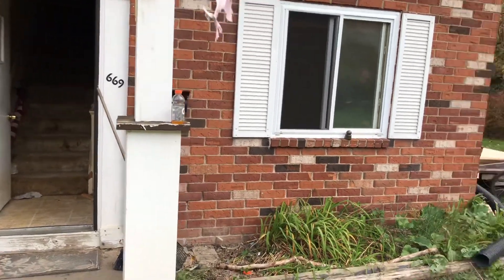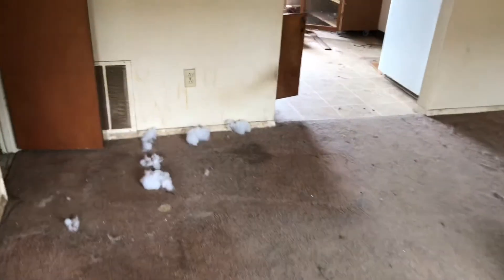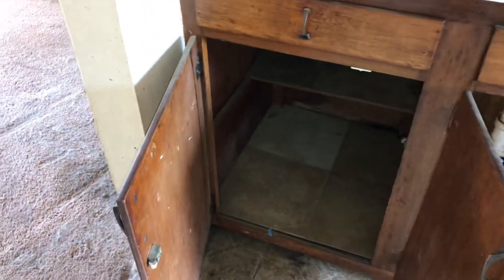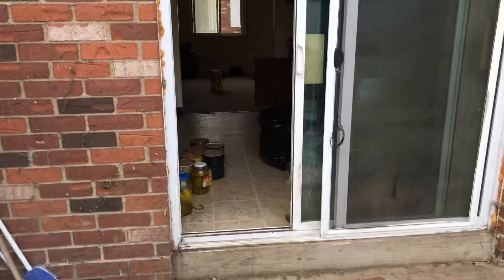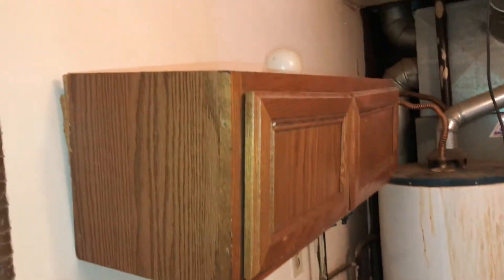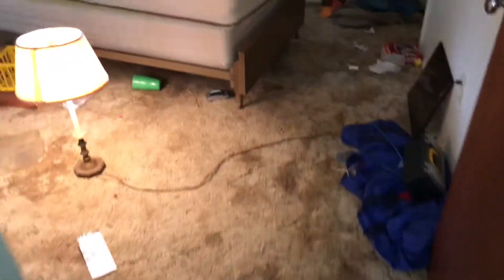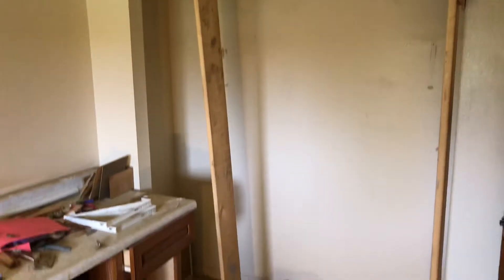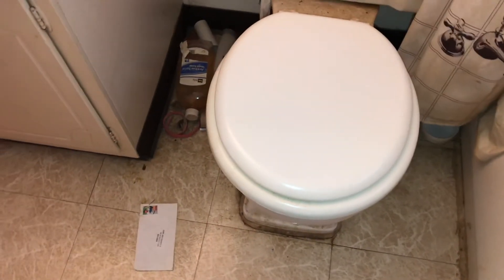669 south shore drive